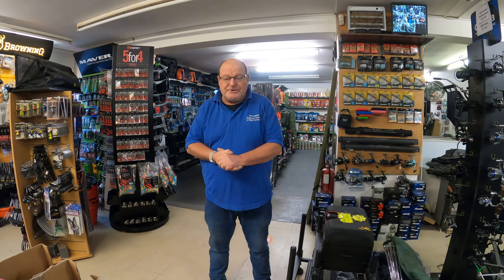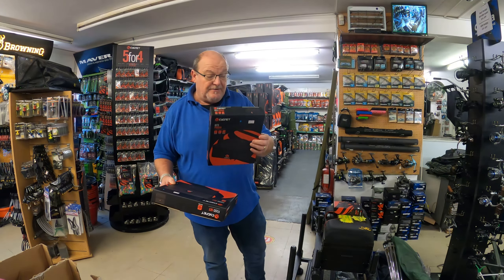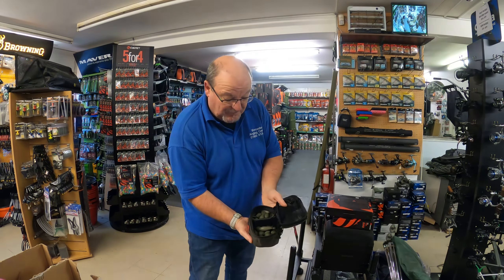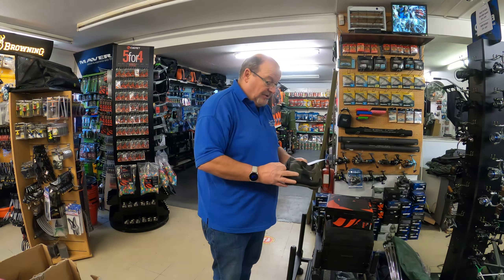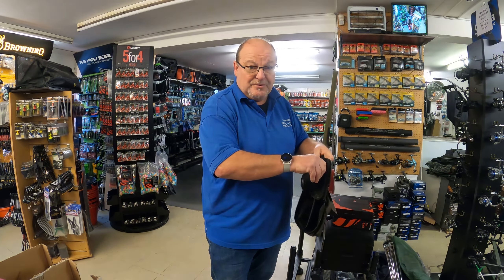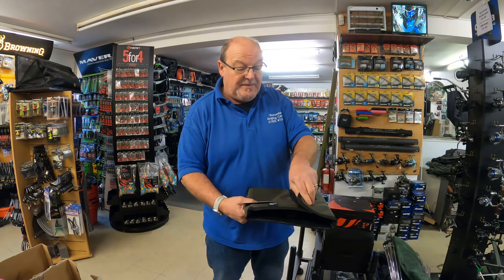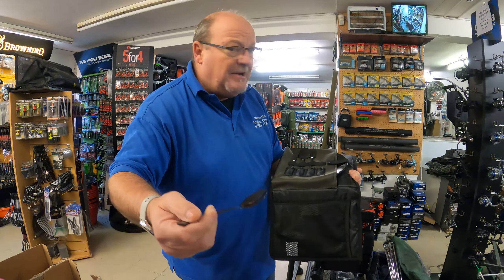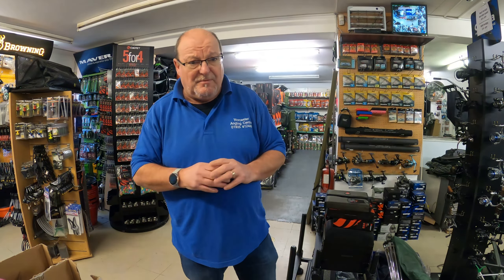Get Carp Fishing ,The Super Awesome Cygnet Carp Luggage Everyone Needs To See!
Looking for the best luggage deals? Look no further than Cygnet! You'll find great luggage at amazing prices, perfect for any trip!

In this video, we're sharing some of the best deals on luggage from Cygnet. You'll be able to find everything from carry luggage  to backpacks. No matter what kind of dishing trip you're planning, you'll find the perfect luggage at Cygnet!

Music used is copy right free supplied by NCH Software

The ending music track is Train Ride-28456 by Steve Johnson